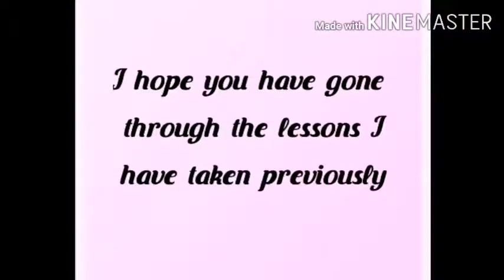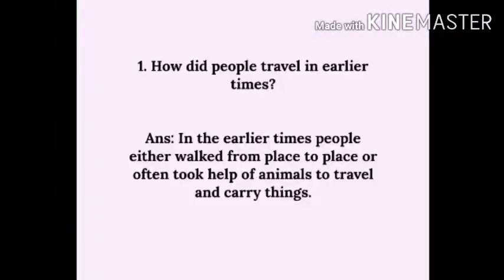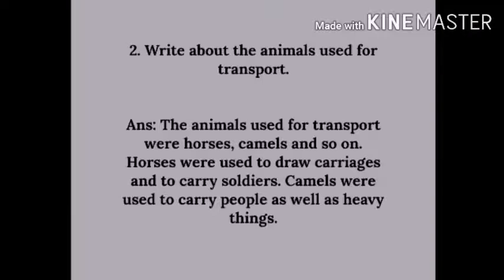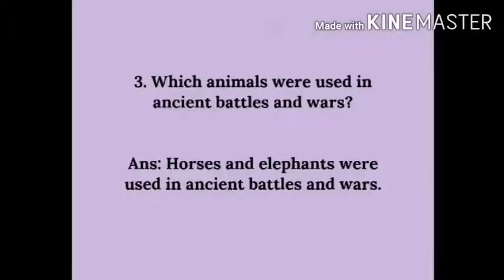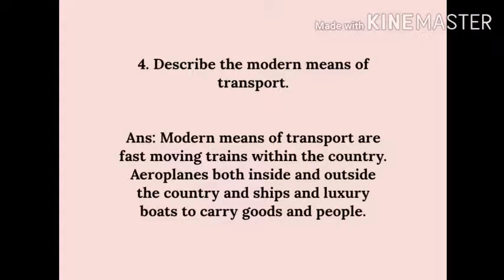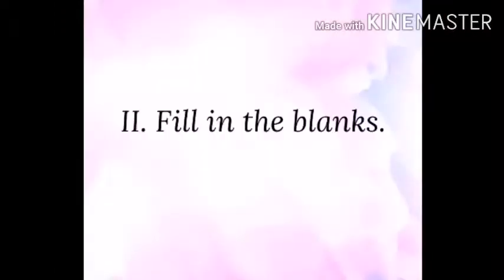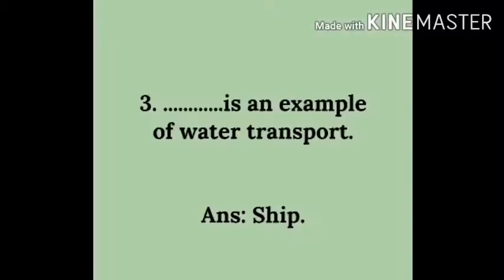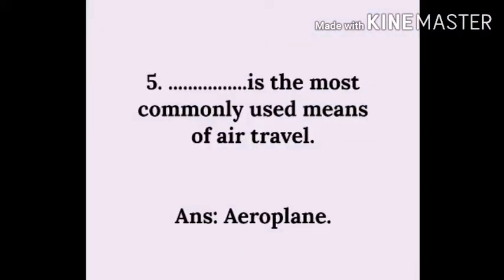Bindu George class 3 S st ch3